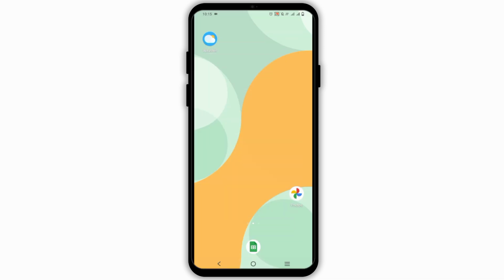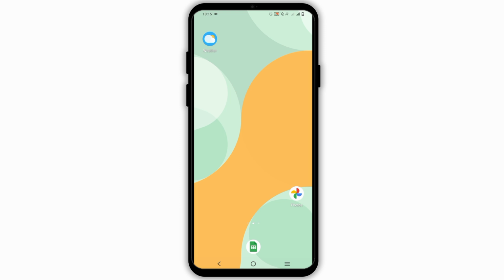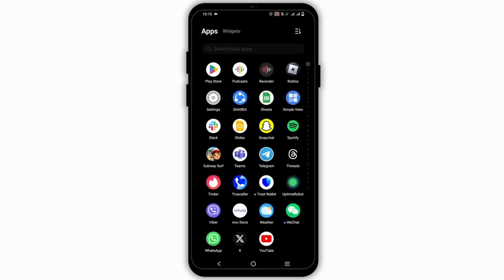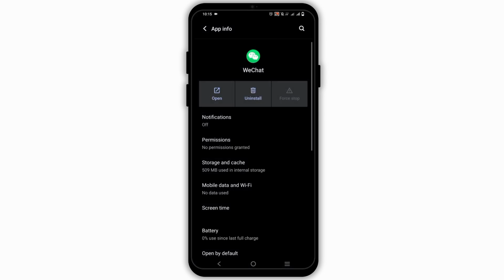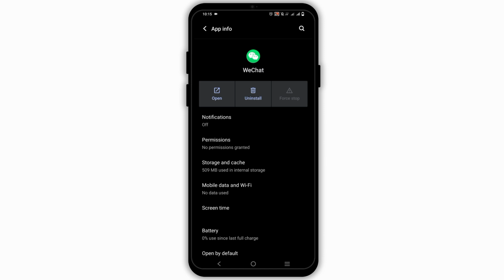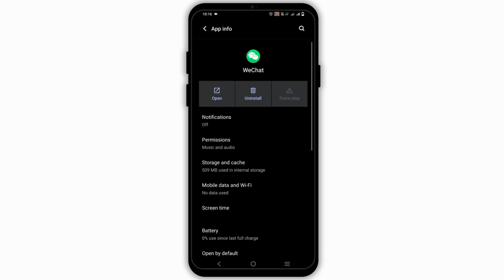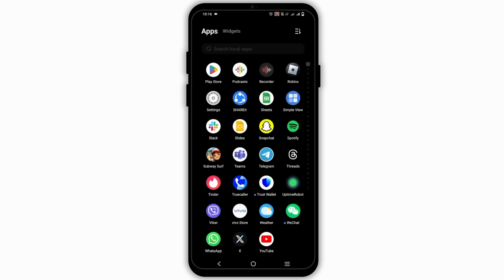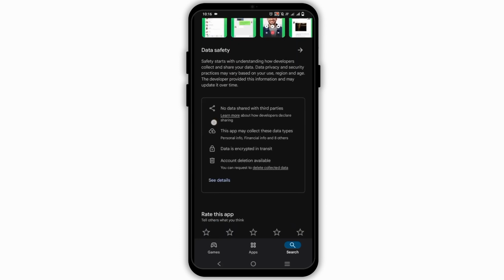How To Fix WeChat App Not Working Problem Android (2024)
How To Fix WeChat App Not Working Problem on Android (2024)

Experiencing issues with the WeChat app on your Android device? Follow this guide to troubleshoot and fix common WeChat app problems in 2024.

Timestamps:
0:00 - Introduction
0:10 - Fixing WeChat App Not Working on Android

Key points covered in the video:
- Overview of common issues with the WeChat app on Android.
- Step-by-step instructions for troubleshooting and resolving app problems.
- How to update the WeChat app to the latest version for improved performance.
- Tips on clearing the app cache and data to fix common issues.
- How to reinstall the WeChat app if problems persist.
- Additional tips on managing app permissions and network settings.